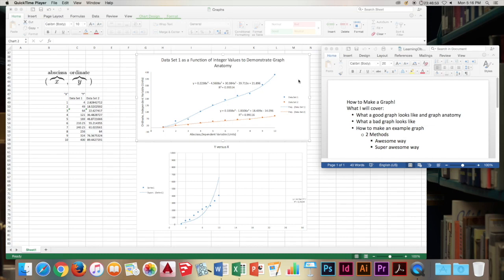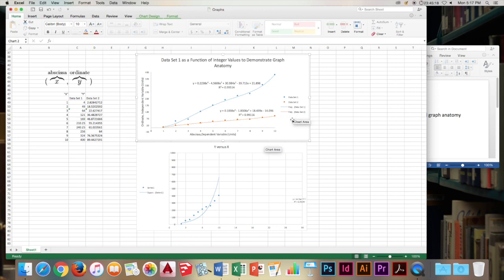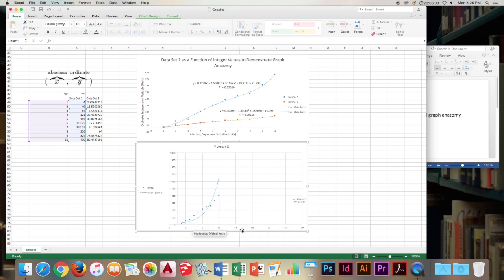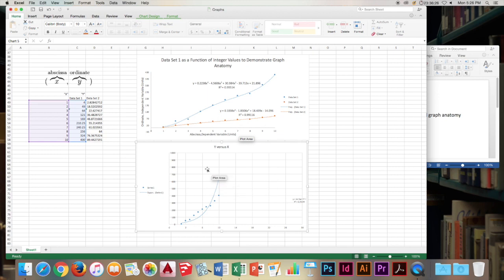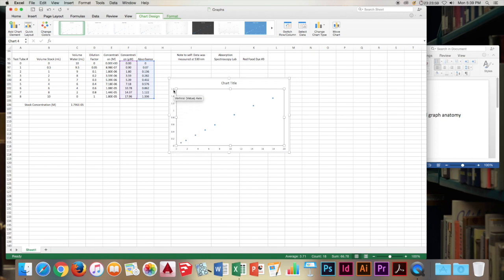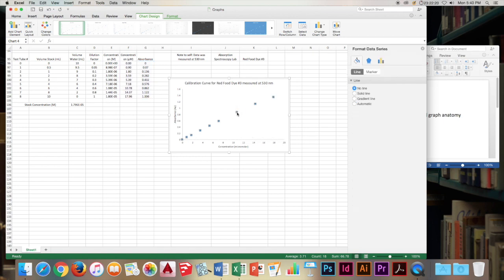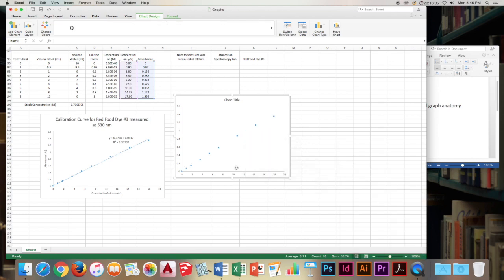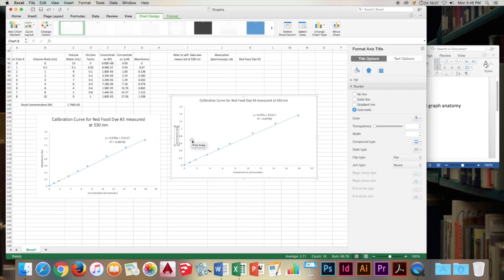How to make a graph